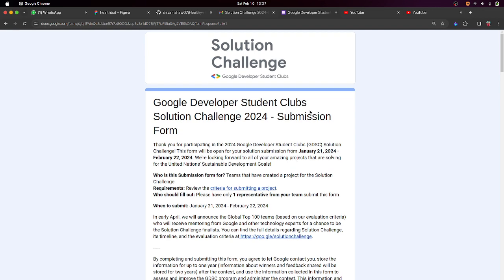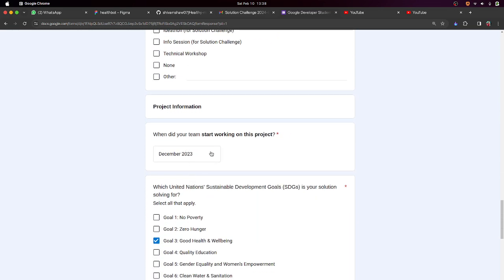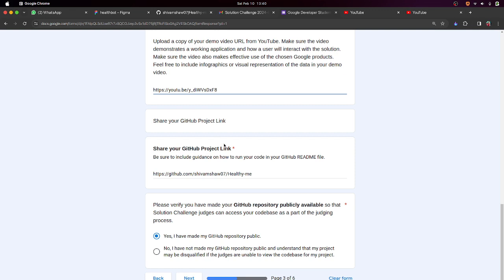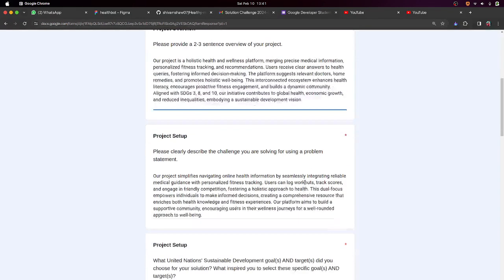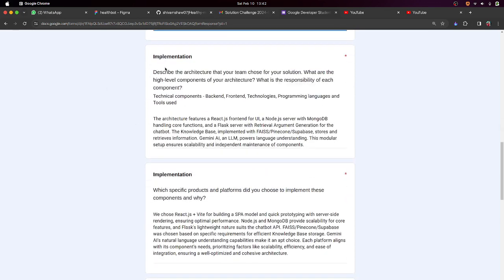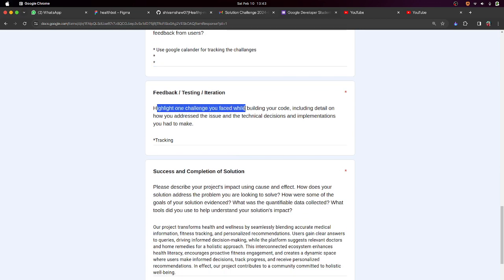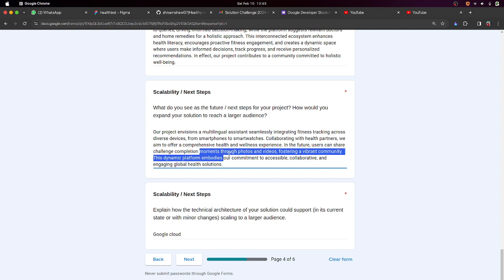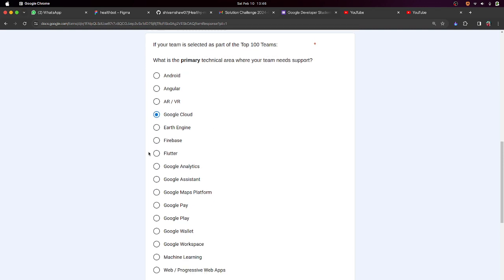Solution Challenge Project Submission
Hey there! Dive into our latest video where our club members share their awesome solutions to real-life challenges!